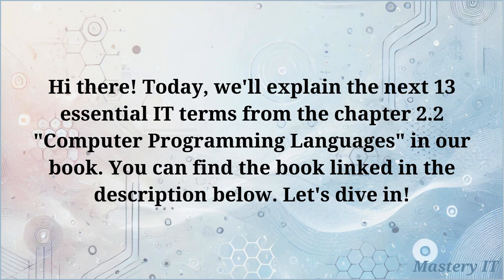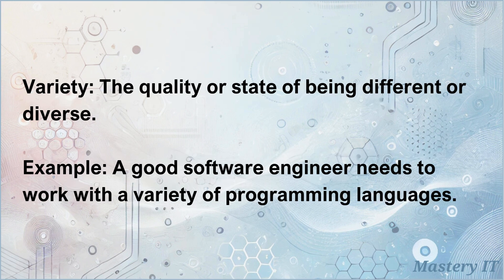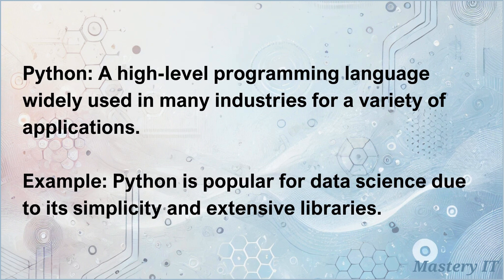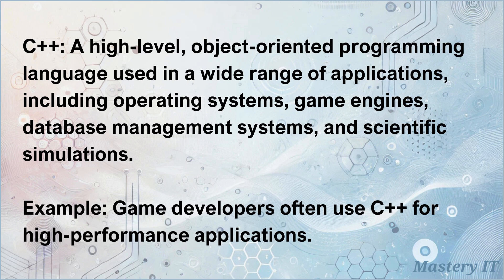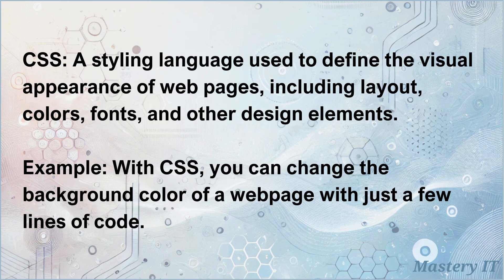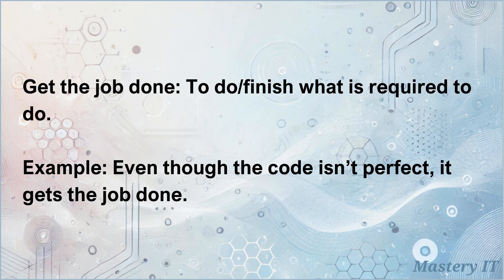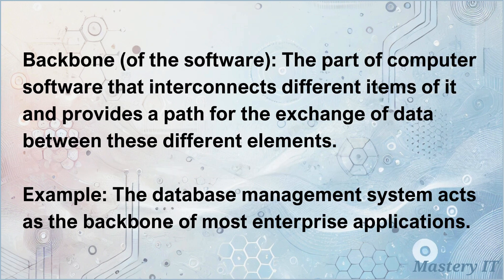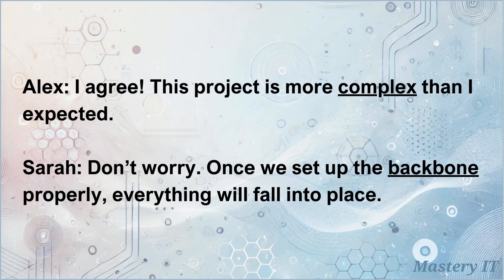🔑 13 Essential IT Terms You Must Know | IT Vocabulary Explained. Episode 2.2